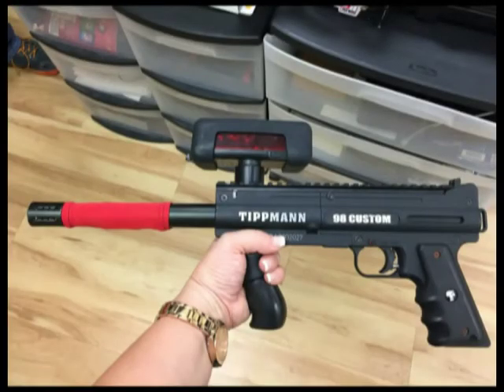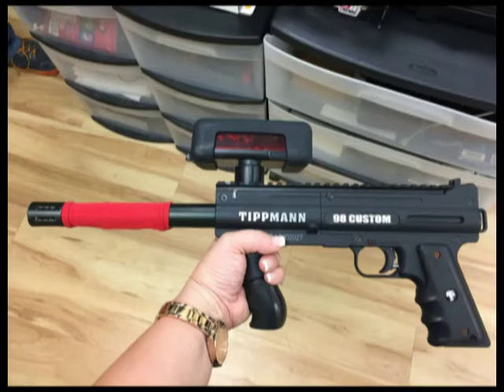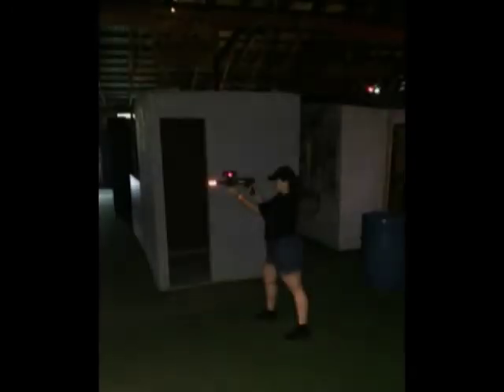Interview with Brandon Mijokovic and Ocie Mathenia of iCOMBAT Laser Tag